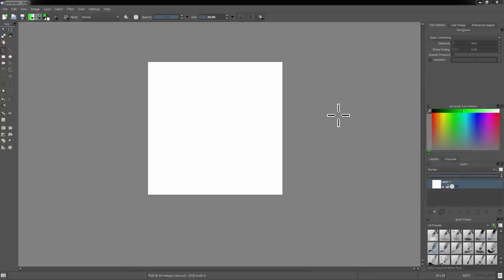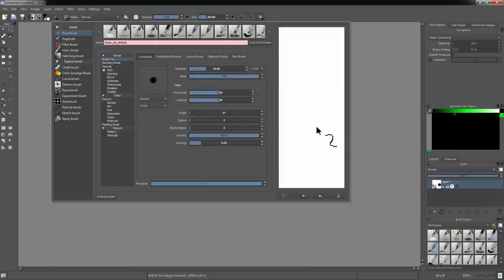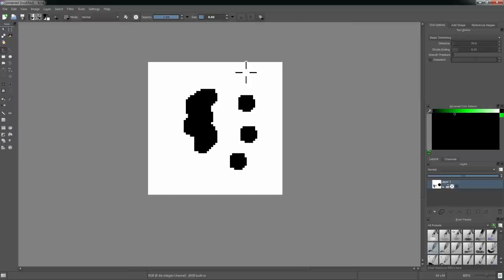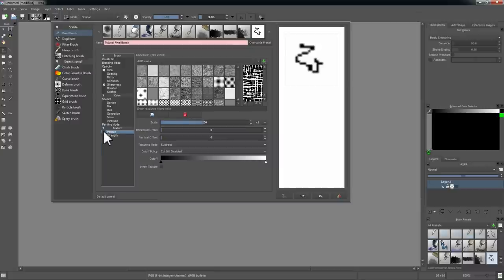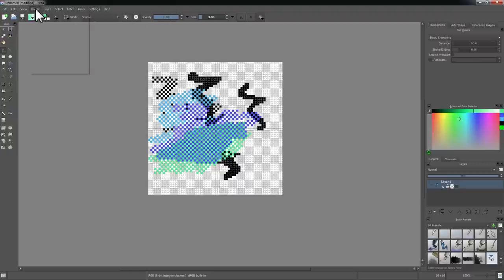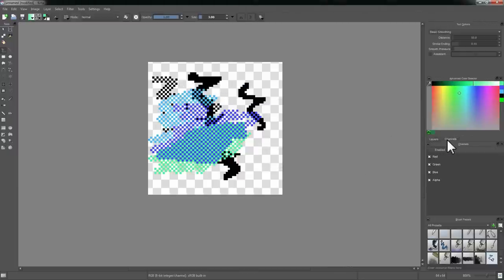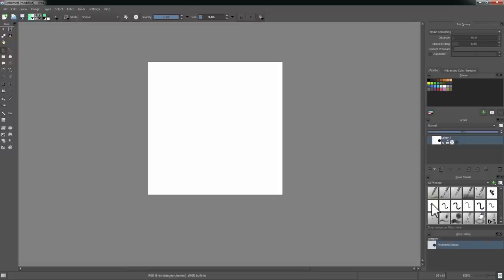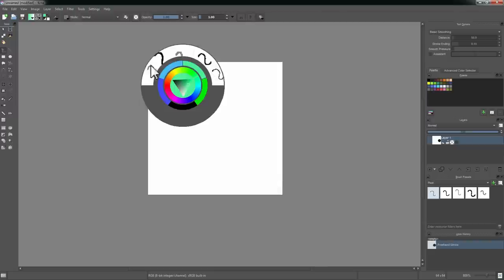OpenGameArt Pixel Art Tutorial Part 2: Configuring Krita for Pixel Art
You can skip this one if you don't plan on using Krita or aren't interested in checking it out.  For everyone else, this video describes how to set up your Krita workspace for pixel art. :)

The version I'm using in this video is 4.8.1.